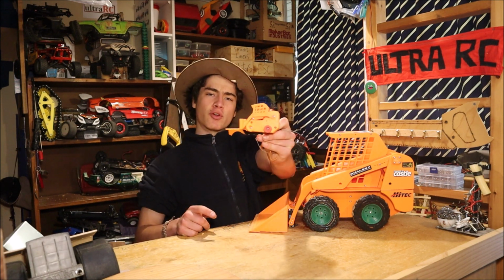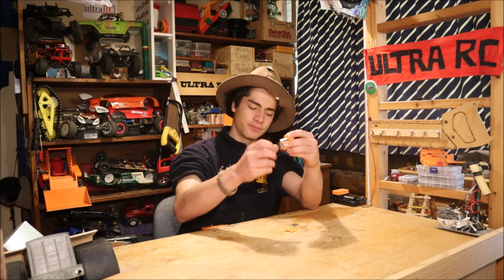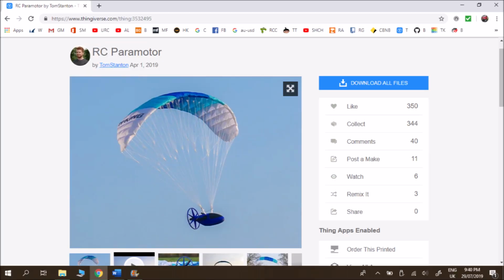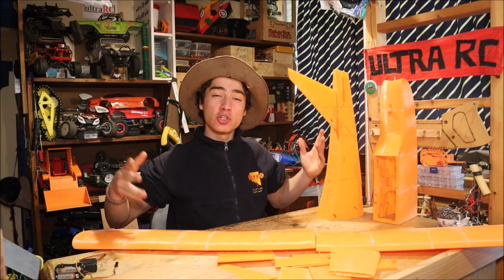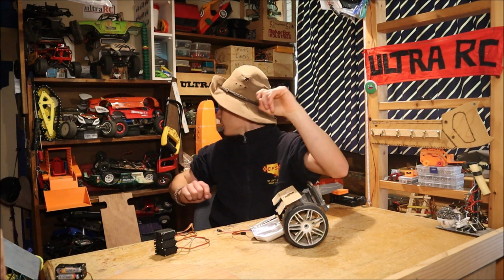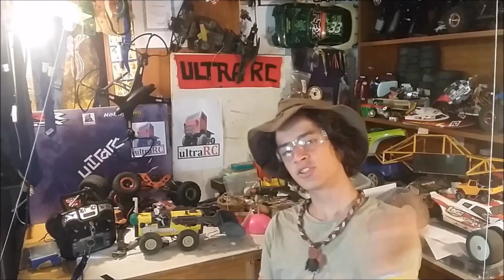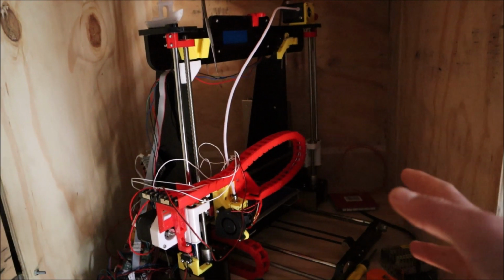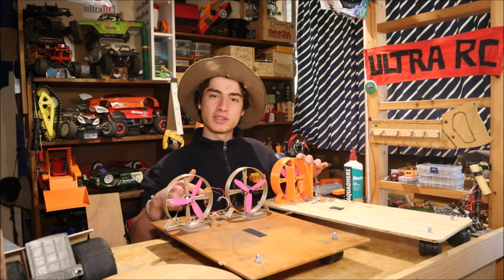I HAVE BEEN BUSY, ALL MY AWESOME UNFINISHED RC PROJECTS //ULTRA RC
I have been really busy on lots of RC projects so i thought id make a video showing you most of them.

what about the receiver box?

Comment if you have any other ideas for awesome RC projects!!

Intro music!

BY FOR NOW!!!